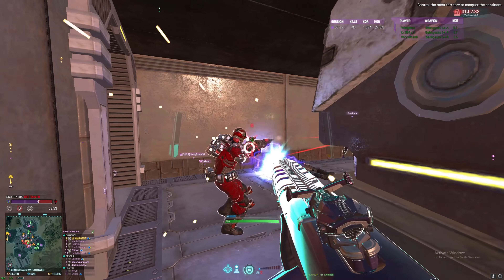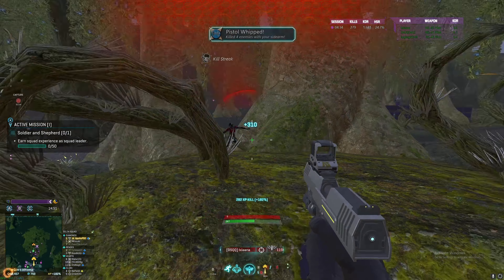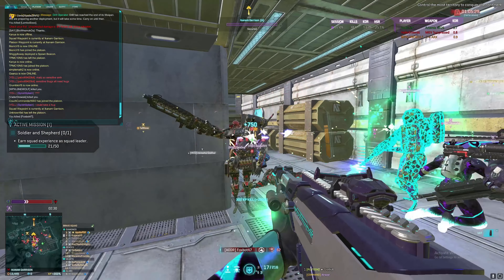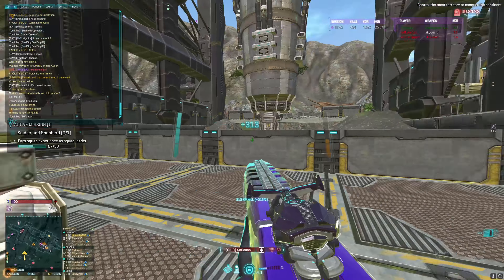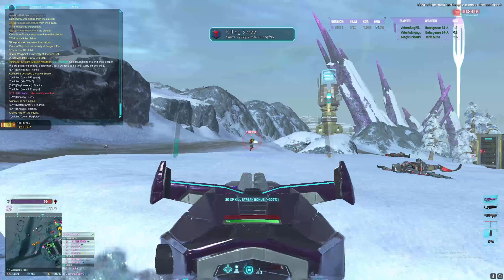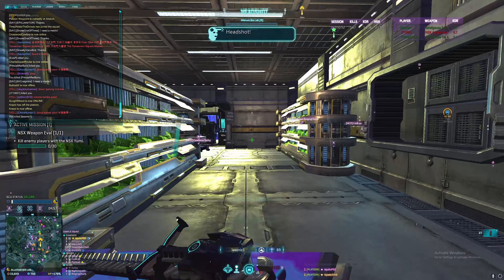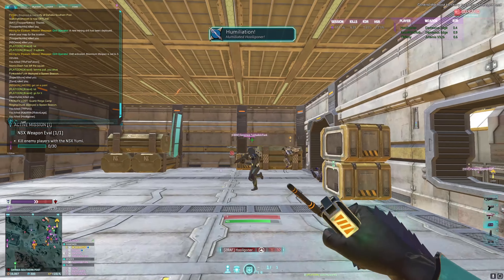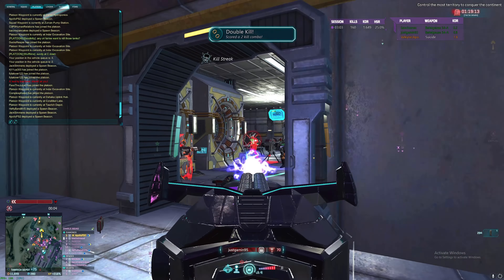TOP 10 Ways to Earn CERTS in Planetside 2 in 2022 (NEW PLAYER EDITION)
Hey everyone, sorry for the long wait on this one. I wanted to get my thoughts down on the best ways to earn certs as a new player in Planetside 2. I'm sure plenty of you all are just hopping into Auraxis for the first time and wondering how to get all the cool tools everyone else has had for years. Well, here are the answers!

I had to rush this video out since I will be away on vacation, hence the rather raw footage. I hope there is still some useful commentary for everyone. I may put together a shorter form video showing these top 10 ways to earn certs later on in the year that won't have lengthy commentary - hopefully that'll be more digestible for some folks.

I'll be back live on October 3rd 9pm EST for normal pointholding ops on Twitch. See you then!
SOCIALS
Thanks for all the support here on Youtube and on Twitch. The past month has been CRAZY!
Be sure to play with me on stream w/ VKTZ on Emerald VS @

Be sure to check out my Twitch, Instagram, and Twitter for extra content!

0:00 Intro
0:56 Ranking Criteria and Reasoning
2:08 #10 Triage Scout Radar Flash
3:13 #9 Leading Squads and Platoons
4:09 #8 SMG Infiltrator
4:43 #7 Clown Bus (AppolloPS2 personal favorite)
5:59 #6 Choosing the Correct Fights
6:53 #5 Not Dying ("The Best Ability Is Availability")
9:01 #4 Knowing when to Leave the Incorrect Fights
9:29 #3 Pocket Engineer
10:35 #2 Revives
11:28 #1 Play the Objective
12:15 Honorable Mention: Missions
12:51 Summary
13:39 Outro